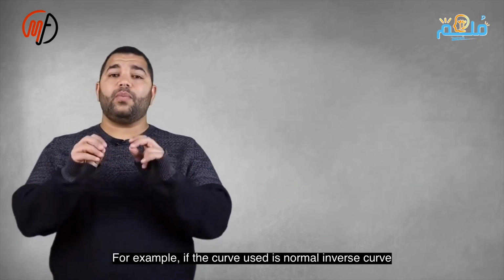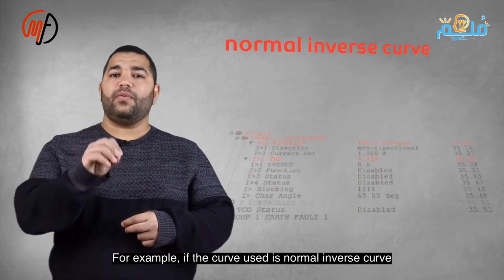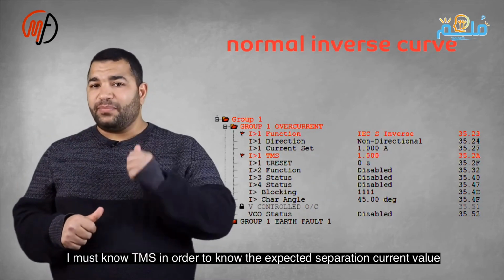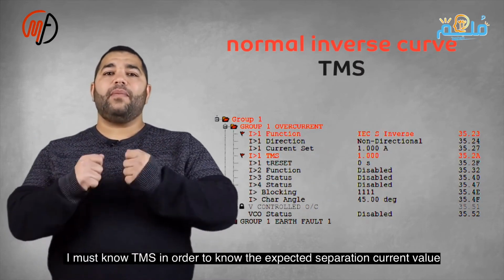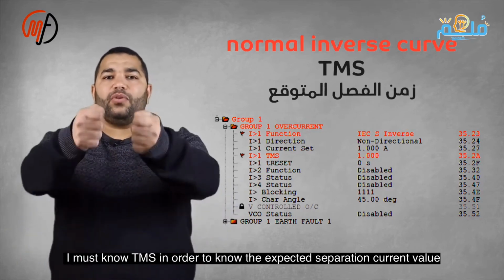18-TESTING OVER CURRENT RELAYS 2-AI